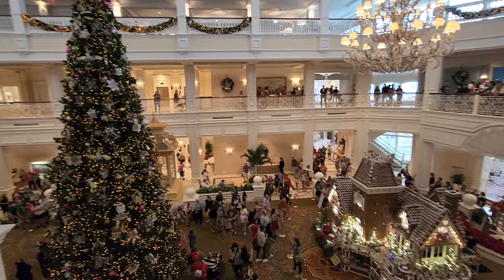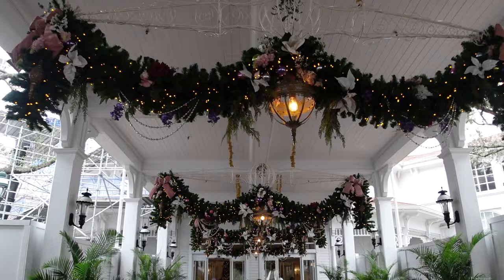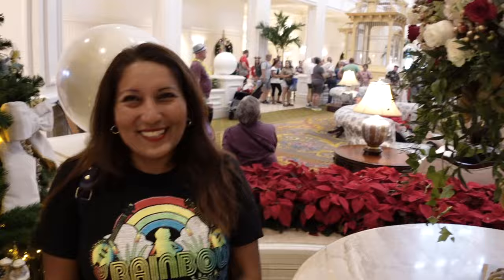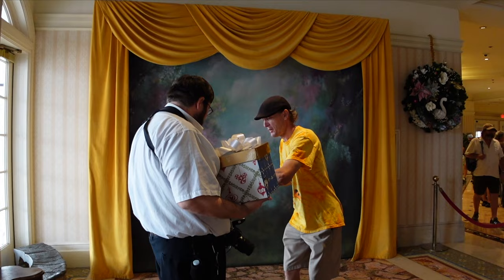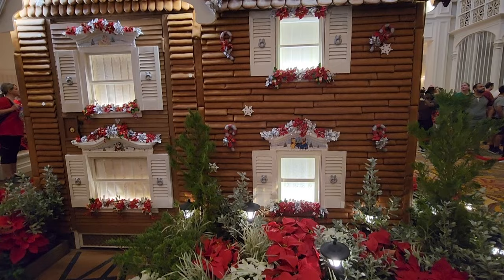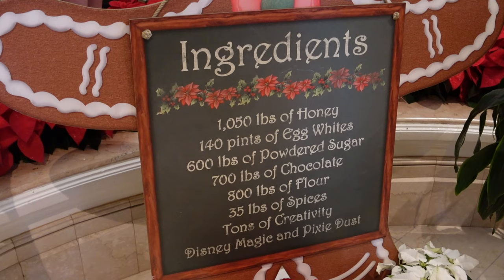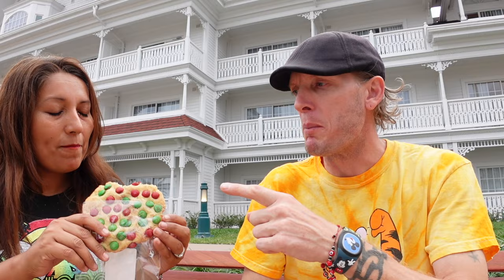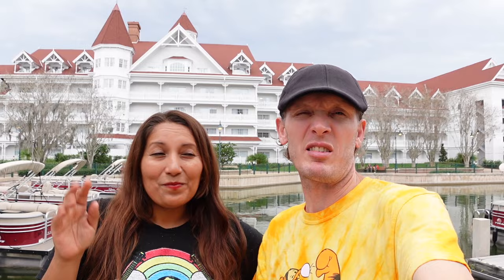Disney's Grand Floridian Resort Is Decked Out For Christmas | GIANT Gingerbread house !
In today's Video We are Exploring Disney's Grand Floridian Resort Christmas Decorations & Holiday's Snacks for this 2023 Season ! We want to show you around the resort and why it is worth a trip over to enjoy all the holiday ambiance.

We love to receive Snail 📬

Adam Garlock
Alice Wonderland
Amy Bea
Anthony Pizzigoni
Ashley Kacey
Brenda L.
Brook Rosicka
Carmen Gloria
Cherish Ann
Chris White
Christina J
Christopher Bonica
Daniel Daum
Danni Chapman
Dante Bottaro
Denise bowen
Doug and Reese
Eric Zinkann
Erica Steiniger
Erick White
Frankie Cruz
Gemma Jarman
Jaclyn Macaughey
James Hueston
Jason Steely
JJ Mickey
Joanna Wedding
John Williams
Jomands DisneyVacation
Jordan Balmforth
Jose Pablo Campos
Justin Douglas
Katy & Steve Muller
Keith Abbott
Kelly Vasquez
Ken Klug
Kevin J R
Kevin R
Lisa Zapiec
Lynne Butter
Melanie Watson
Melissa Hash
Michael J.Walsh
Michelle Fogarty
Nicole Bisel
Nikki Moodie
Patricia Boorom
Paul Ferrara
Randy West
Rhonda & chuck Chambers
Rick DeChellis
Ryan McCann
Sally Turner
Sarah Ritcherson
Scott Jones
T Shepard
T&H Sommers
Tammy Smith
The JAE vlog
Theresa Arias Faust
Tink Disney
Wayne Ray
Zac

YOUTUBE MEMBERS DREW CREW LEVEL:

Ashley Kacey
Allan Buck
Amanda Orlove
Andy Powers
Azczap
Billy Glenn
Bret and Jaime
Brooke Rosicka
Buckeye Ken
C Mill
Chad Jackson
DaisieGames
Disney Connexions
eWeezie
Eileen Murphy
Forky Gaston
Gregr327
Grammie tammy
Hei Hei Let's Unbox
Jill Wachbrit
James P.
James Wilkerson
Jonny Neverland
Keith Abbott
Kelly McElreavy
Kel Marie
Matt H
Michelle Fogarty
Melanie Watson
Patrick
Ryan Mccan
Road to Nowhere
Roman Davis
S Rossi
Shannon D for Disney
Steven Bullock
Soupie
Theresa Faust
Thomas Eikeland
Vicky D